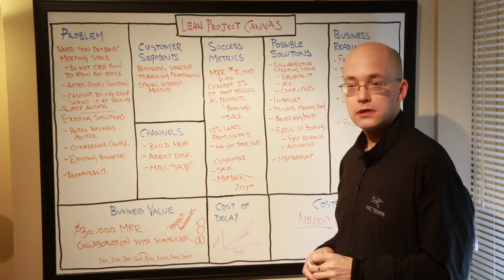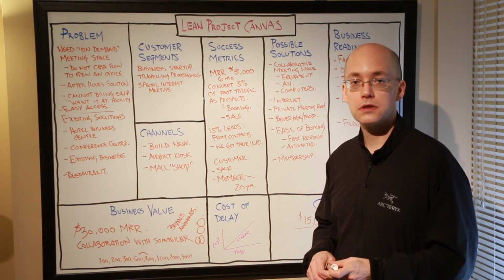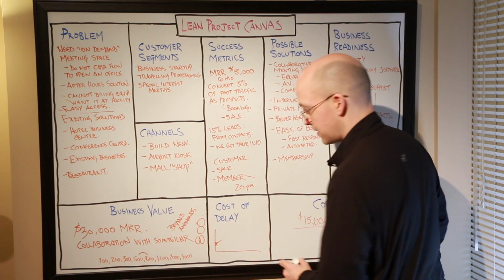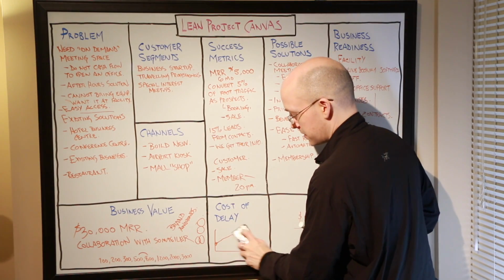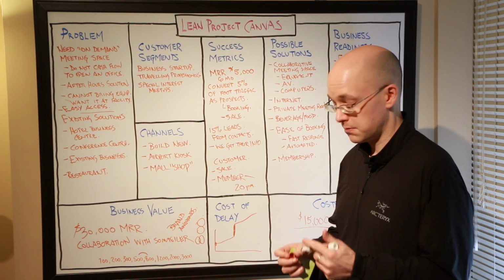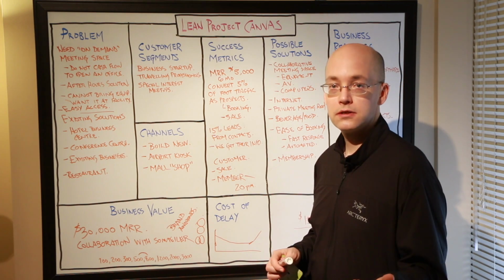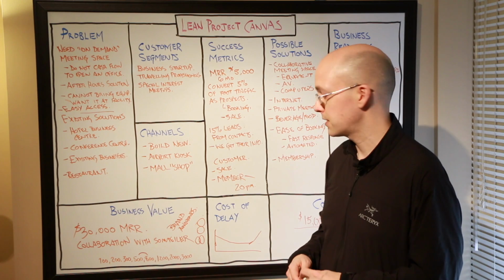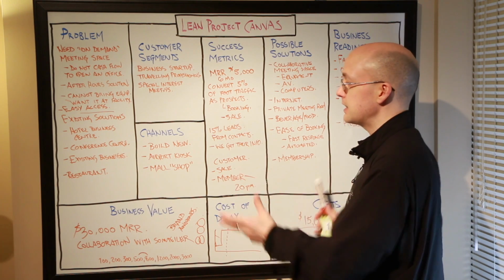Lean Project Canvas - Cost of Delay and Conclusions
This is the seventh video in a series on the Lean Canvas.

In this video we will look at cost of delay and go over some final conclusions.

The Lean Canvas is a tool for product managers, product owners or anyone else that would like to prepare a quick proposal for estimation. This tool may also be used for project management to help scope the project.

Fast and simple agile methods are needed in the current business environment to enhance the speed at with your business operates.